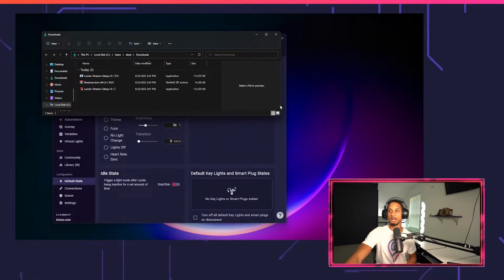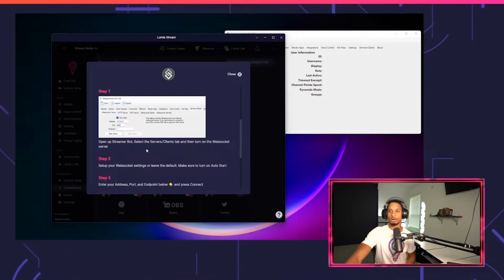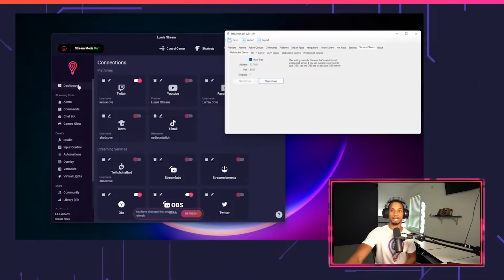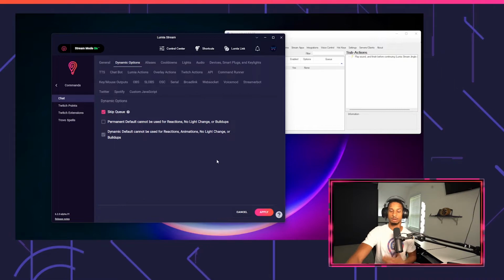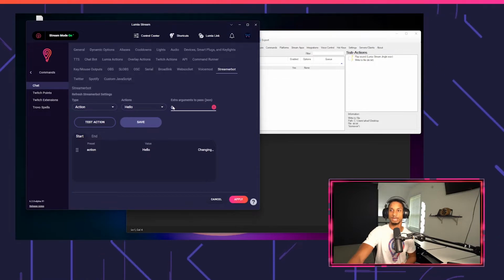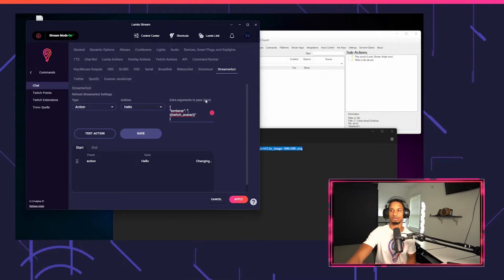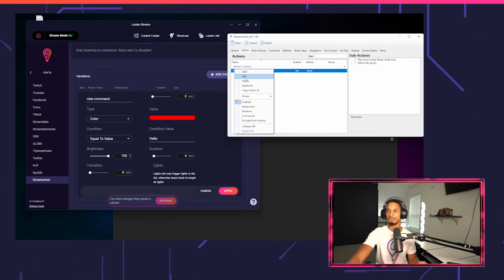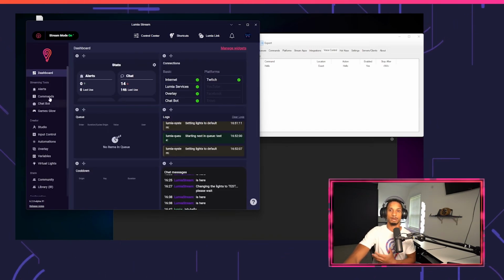Connect Streamer.Bot to Lumia Stream to control your Smart Lights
We have teamed up with Streamer.Bot to give you the ultimate stream experience!

You can now use any of Streamer.Bot's actions to trigger Lumia as well as use any command or alert within Lumia Stream to trigger a Streamer Bot action.

▬ Links ▬▬▬▬▬▬▬▬▬▬▬▬▬▬▬▬▬▬▬

▬ Lumia Merch ▬▬▬▬▬▬▬▬▬▬▬▬▬▬▬

▬ Social Media ▬▬▬▬▬▬▬▬▬▬▬▬▬▬▬